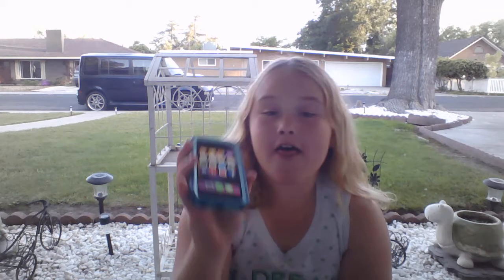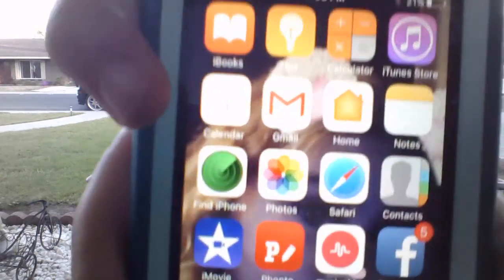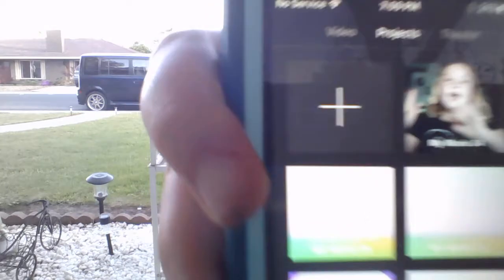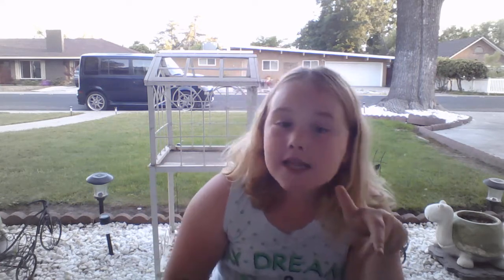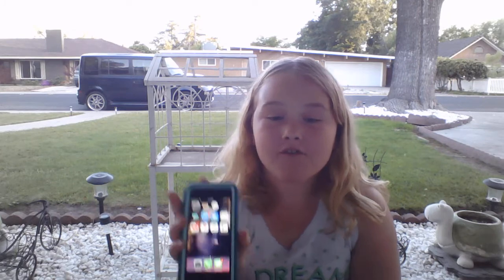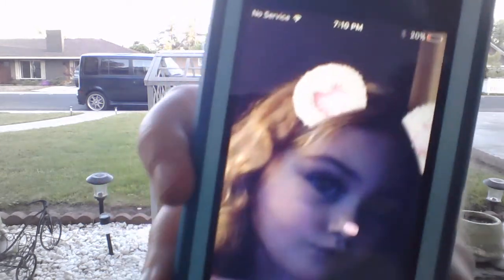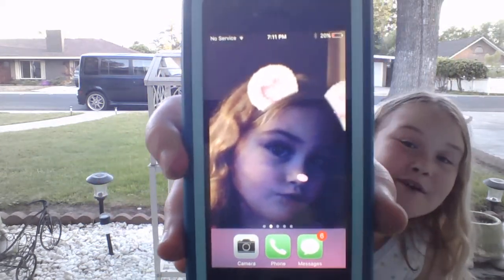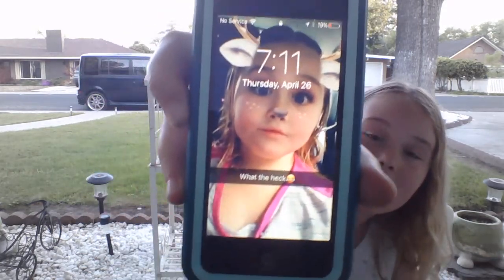What's on my iPhone SE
I noticed in my video I skipped a number on accident sorry.